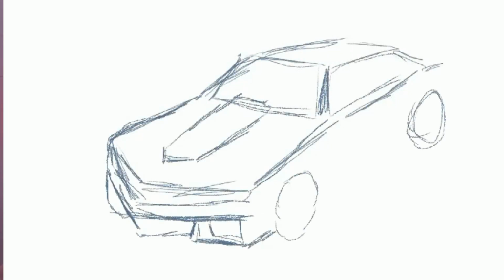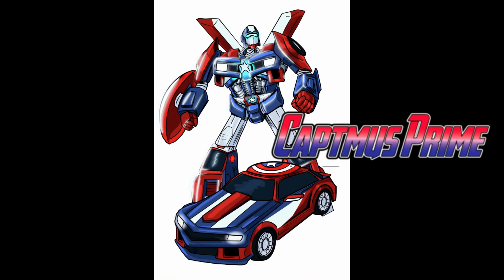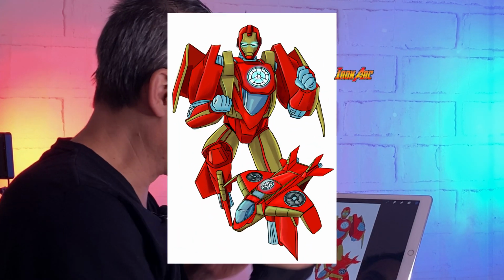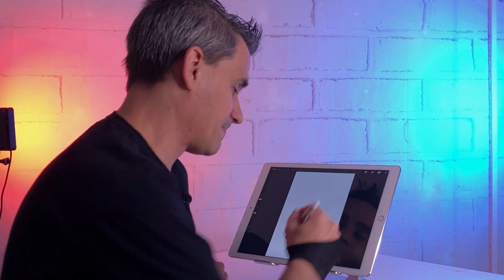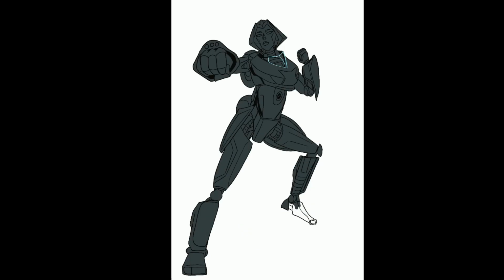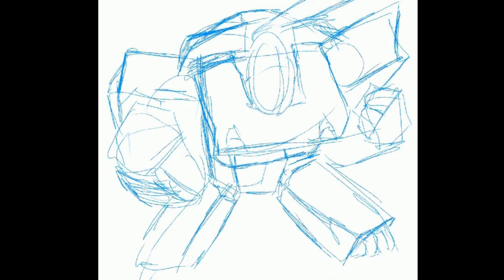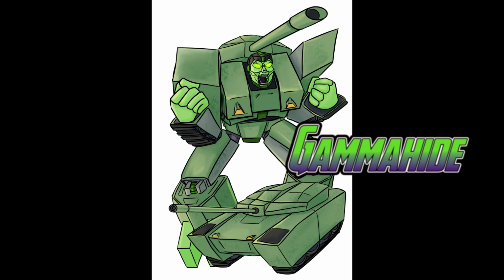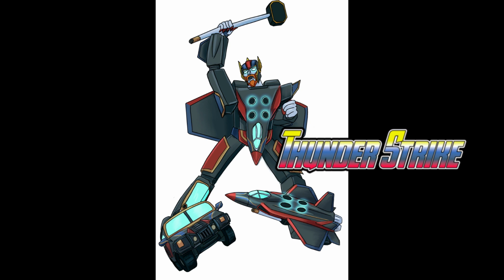What If The Avenger's become Transformers!!!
I had a Crazy idea. What if the Avengers became Transformers! Watch as I figure out which vehicle for each character, then their Bot mode.. ▶️

▸ Ohuhu 48 Colour Markers
▸ Derwent Sketching Pencils
▸ Faber-Castell 8 Pitt Artist Pens Black
▸ Black Sharpies
▸ Visual Art Diary
▸ 📕Antispire Comic

Timestamps:
00:00 The concept and the rules of the Avenger Bots 👀
00:45 Captain America
02:28 Iron man
03:54 Hawkeye
05:00 Black Widow
06:40 Hulk
07:55 Thor
09:37 AvengerBots Transform and Assemble!